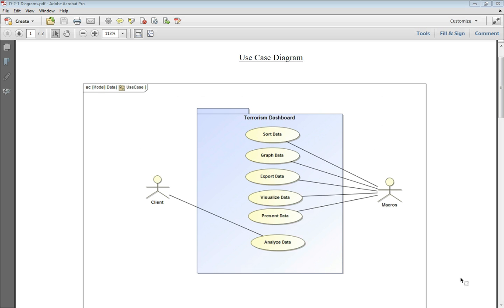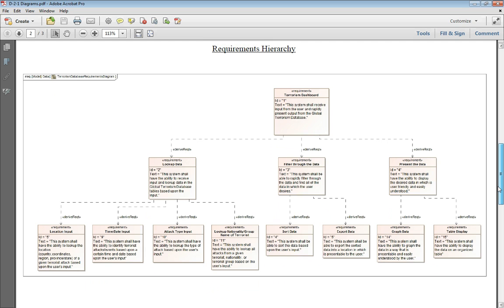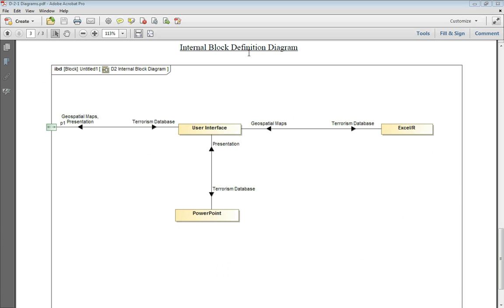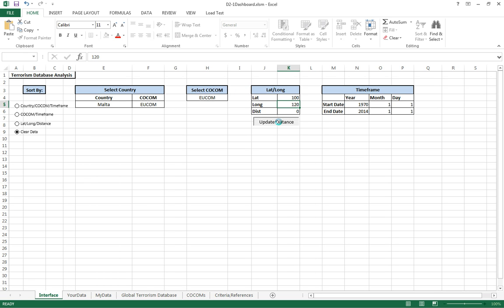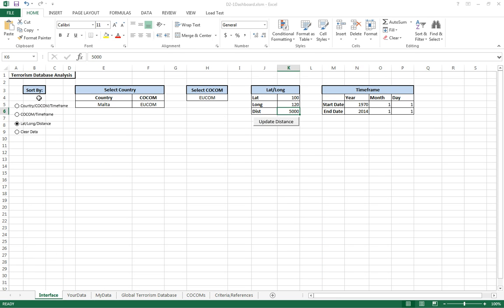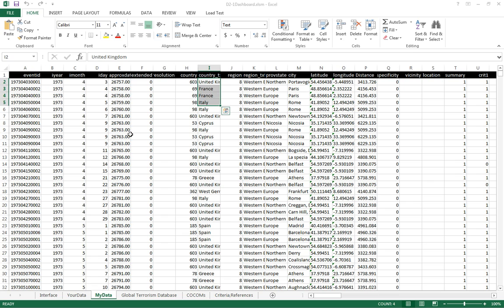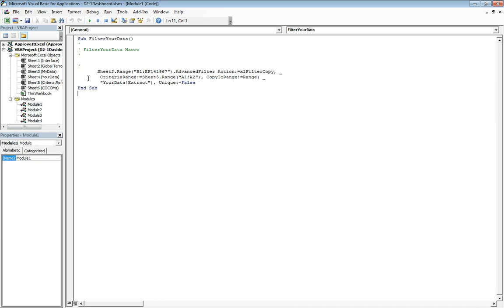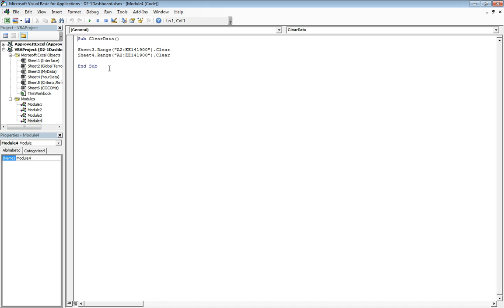Deliverable 2-1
CDTs Morgan and Spillane ('17) SE370 D2-1